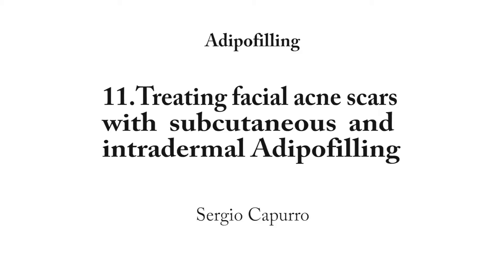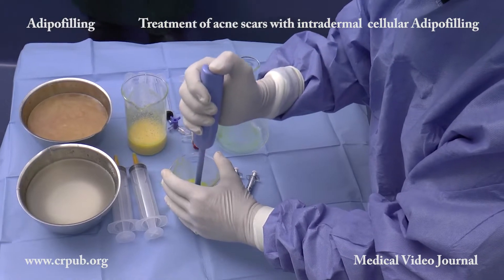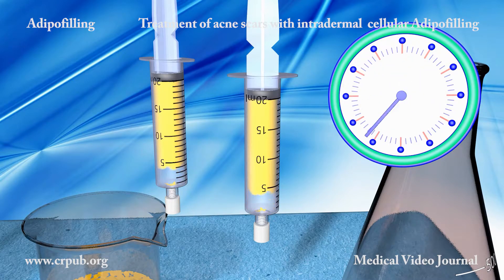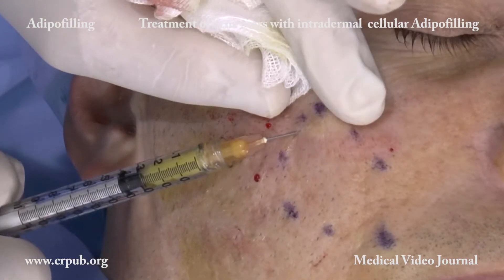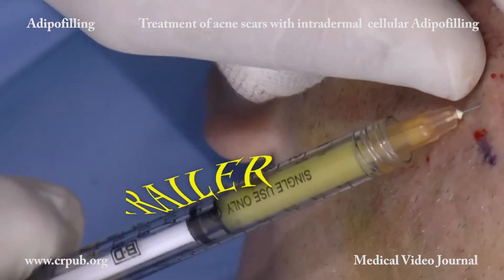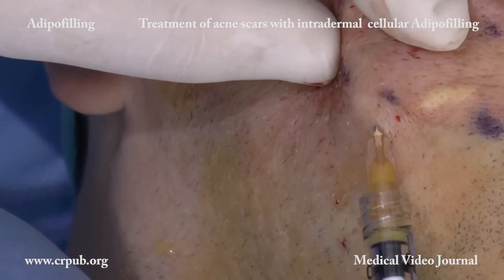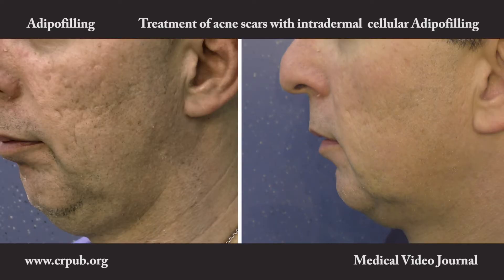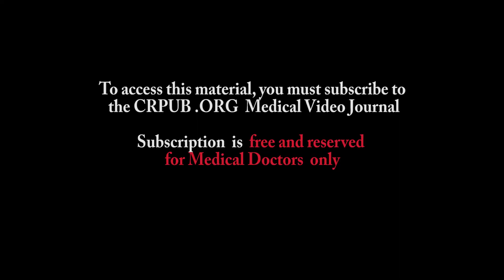11.Treating acne scar with intradermal Adipofilling TRAILER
The treatment of facial acne scars is carried out by means of several techniques. Today, a new, regenerative biological technique is available: Adipofilling. This technique has been made possible by the invention of an economical, disposable, patented device: the Adipopimer.
Adipopimer creates a suspension of single, living adipose and stromal cells, which, when injected into the dermis, regenerate the atrophic cutaneous scar tissue.
The result starts to become visible within a few weeks. Once the result has become stable, after 3 or 6 months, a further session of intradermal cellular Adipofilling is carried out; this second session  uses the 1 mL Luer lock syringes left over from the previous session, which have been conserved at -32°C.
The suspensions created by the Adipopimer acquire the property of not freezing, and can be conserved in a normal laboratory freezer. This means that several Adipofilling sessions can be carried out after only one session of liposuction and one session of processing the lipoaspirate with the Adipopimer.  In conclusion, treating acne scars with Adipofilling is efficacious and minimally invasive.
Capurro S. (2020): Treatment of acne scars with subcutaneous and intradermal Adipofilling. Medical Video Journal, Adipofilling section.